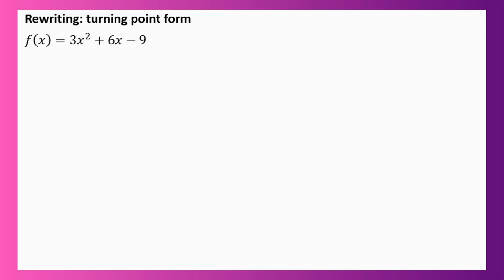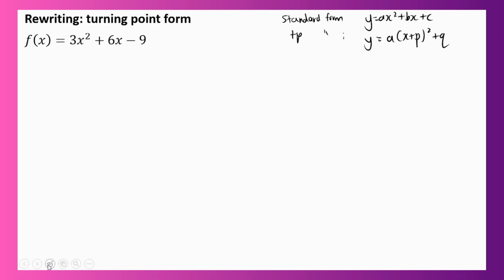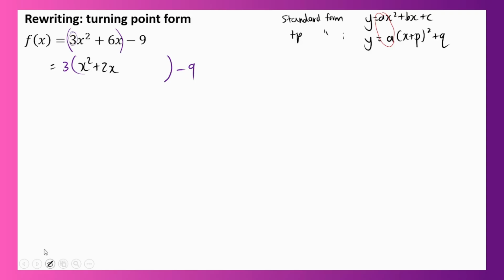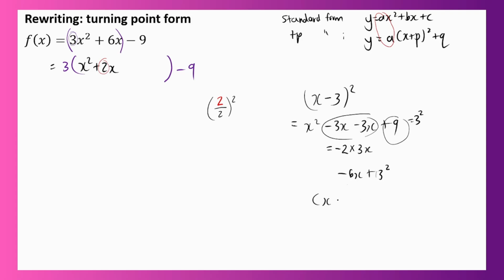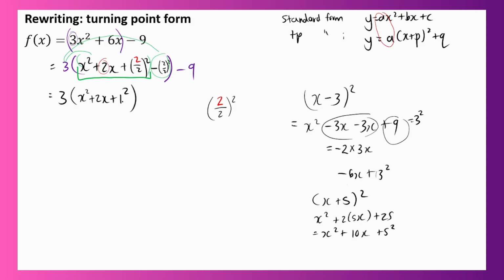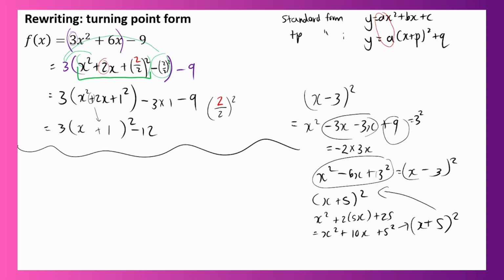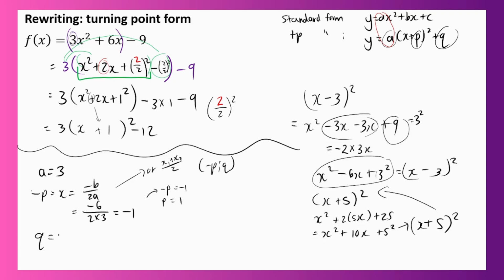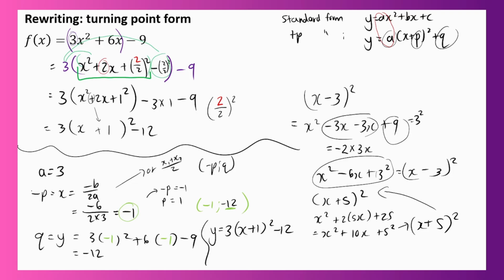Grade 11: Rewriting the equation of a parabola to turning point form (ft completing the square)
Rewriting the equation of a parabola from standard to turning point form using completing the square as well as "brute force" (finding the turning point first).

0:00 intro
1:23 Completing the square
6:12 Alternative method
8:22 Recap